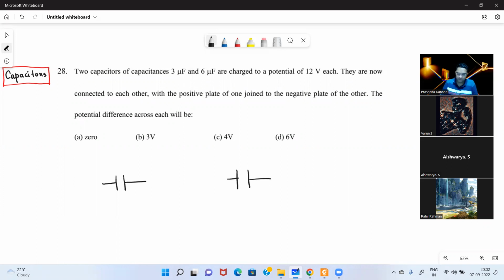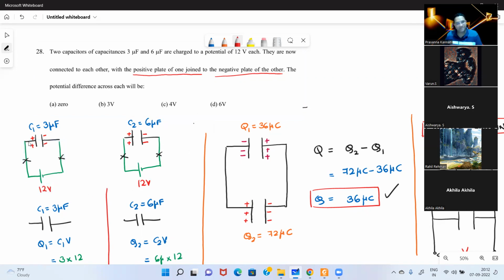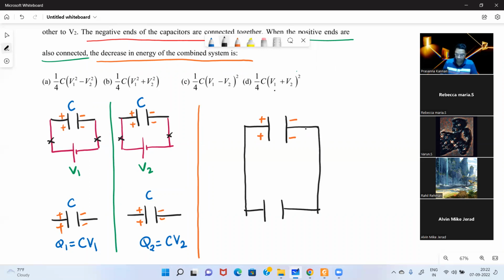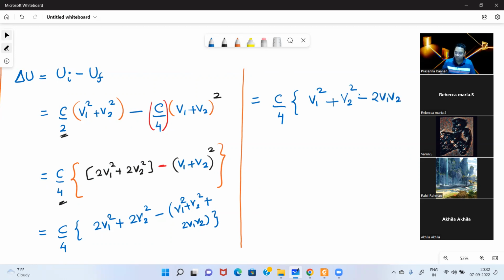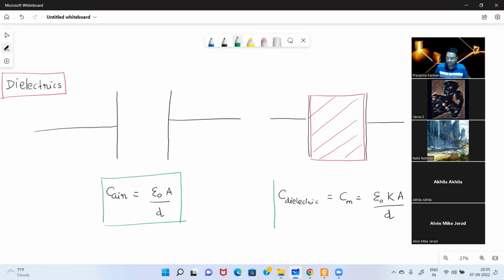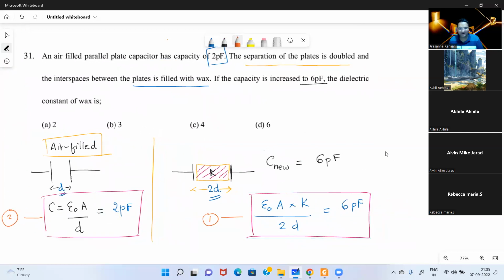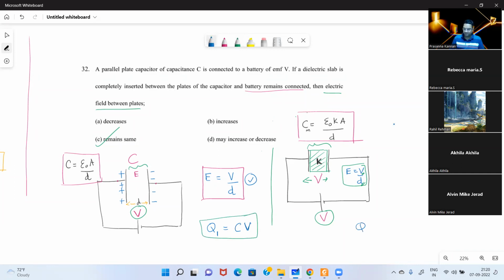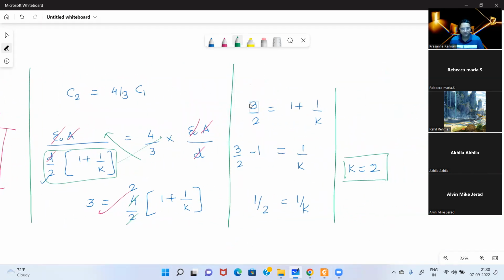CAPACITORS 28-33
More interesting questions on Capacitors